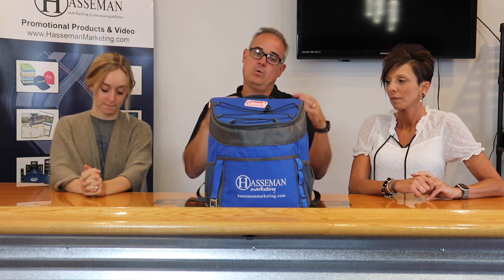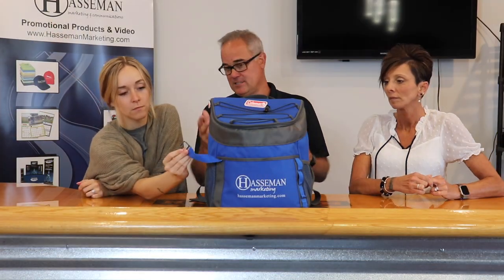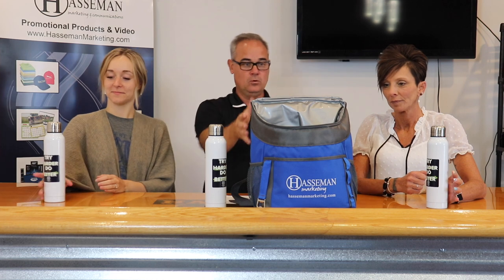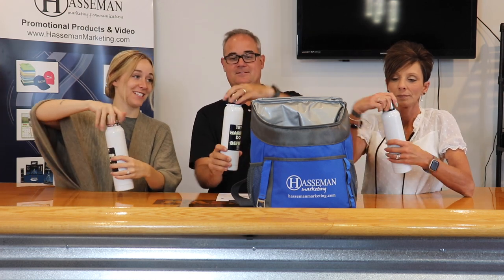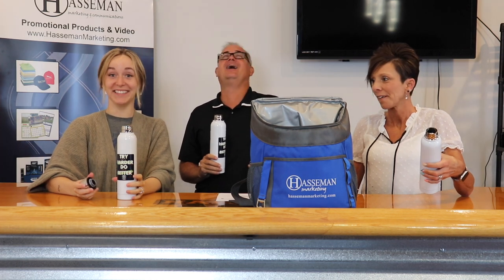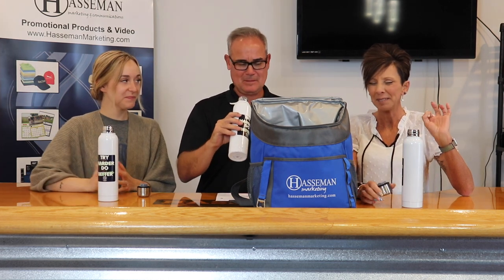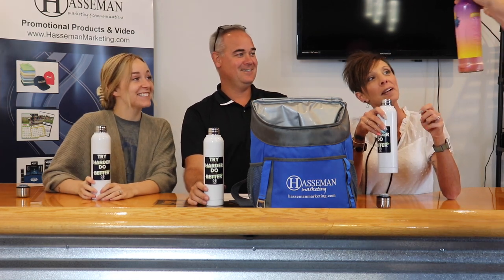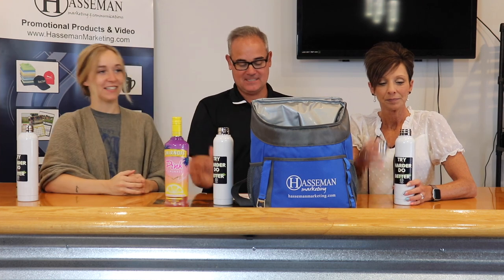Lots of Sugar Was Added to This One - Thirsty Thursday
How do we do that?  We provide our clients (both large and small) with fantastic marketing campaigns that include promotional products, video production, social media, and graphic design.  We are a full-service marketing company…and we would love to help you!